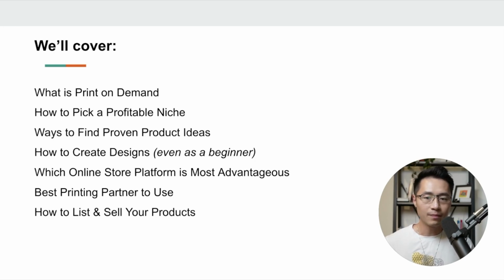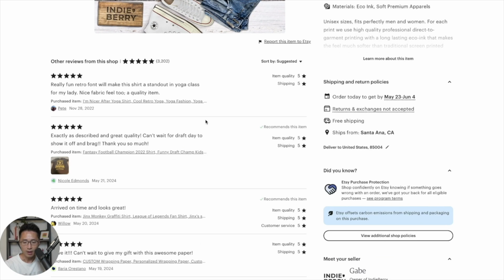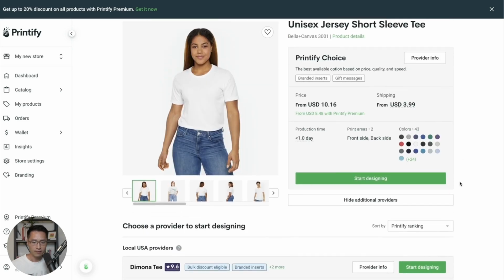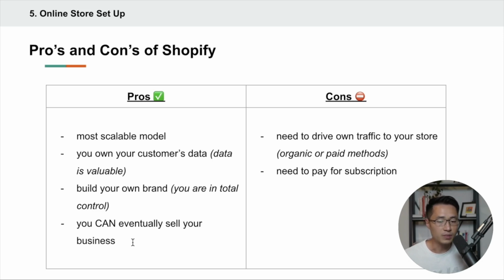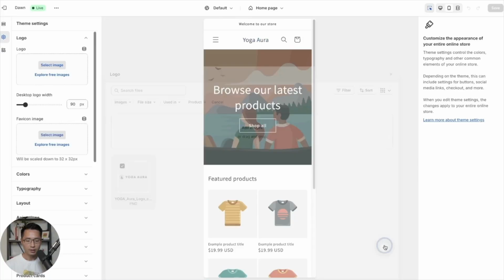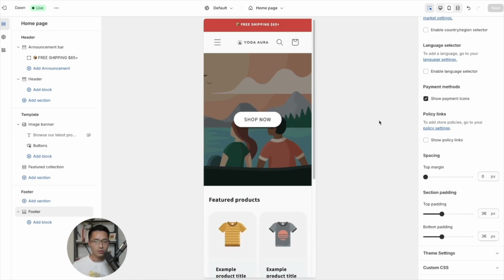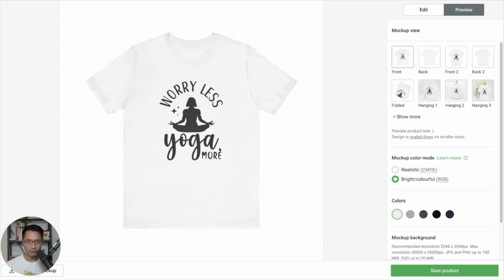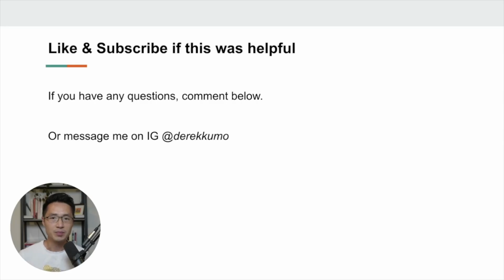How to ACTUALLY Start Print on Demand (FULL COURSE)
In this Print on Demand for Beginners Tutorial, I'll show you the exact steps on how to start a Print on Demand business from scratch. Whether you want your Print on Demand store to be a side hustle or want to create a substantial online income, you are in the right place.

Print-on-demand is one of the best e-commerce business models for beginners because it is evergreen, doesn't require a large capital to start, and you don't need to hold any inventory. This video is a complete step-by-step guide on how to start a print on demand ecom business.

Timestamps:
00:00:00 How to Start Print on Demand
00:00:41 What is Print on Demand
00:01:29 Benefits of Print on Demand
00:02:13 Pick a Profitable Niche
00:04:45 Get Ideas from ChatGPT
00:07:16 Why T-shirts are Always Good to Sell
00:08:13 Most Important Element for Print on Demand
00:08:50 How to Find Winning Designs for Print on Demand
00:11:52 Get Design Ideas from ChatGPT
00:12:50 Option 1: Create Designs Yourself
00:14:55 Use Creative Fabrica to Find Amazing Graphics
00:16:18 Option 2: Hire a Designer
00:17:35 Choose the Right Printing Partner (Important)
00:18:02 Why I Choose Printify
00:18:35 Full Printify Walkthrough
00:29:47 Which Online Store Platform Should You Use?
00:31:21 Why I Choose Shopify
00:32:25 Shopify Walkthrough (Step-by-Step)
00:39:35 How to Set Up Dawn Theme in Shopify for Print on Demand
00:54:09 How to Create Nice Mockups with Etsy
00:56:25 How to Create Nice Mockups with Vexels
01:01:54 How to Add Products to Your Store

keywords (ignore): print on demand,creative fabrica,shopify print on demand,print on demand business,printify review,shopify print on demand store, printify, how to find niches for print on demand,how to set up dawn theme in shopify for print on demand,how to find the designs that have demand print on demand,how to start print on demand,what is print on demand,how to start print on demand business,printify tutorial,printify for beginners, creative fabrica tutorial,creative fabrica review, vexels